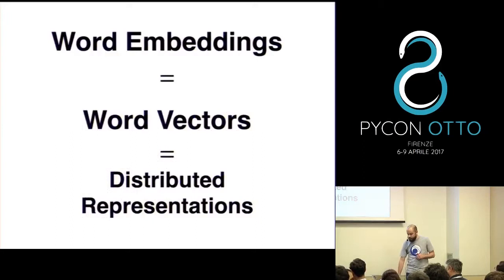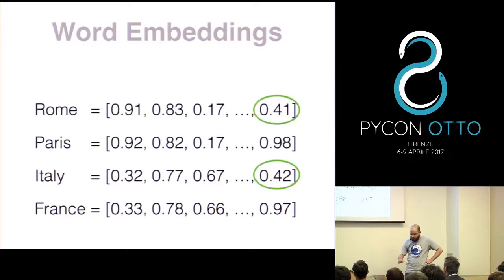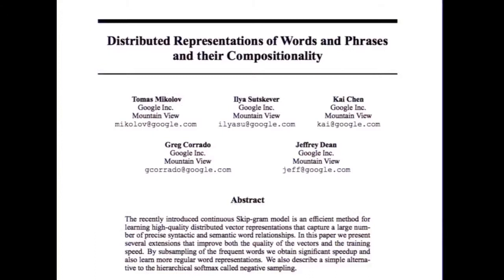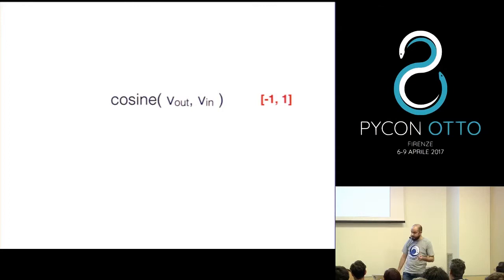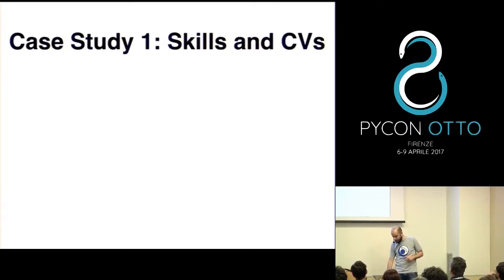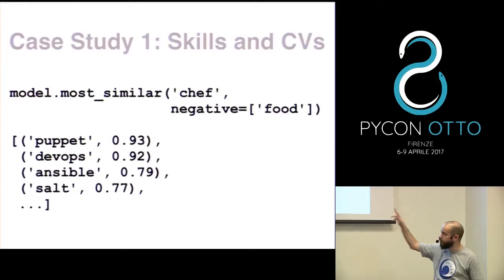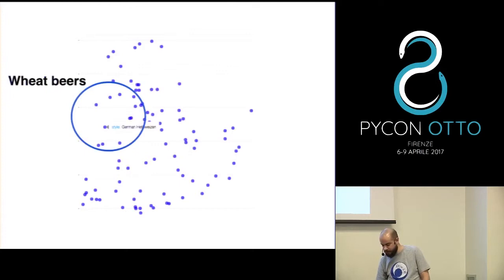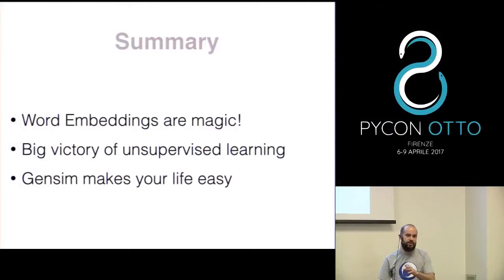Marco Bonzanini - Word Embeddings for Natural Language Processing in Python